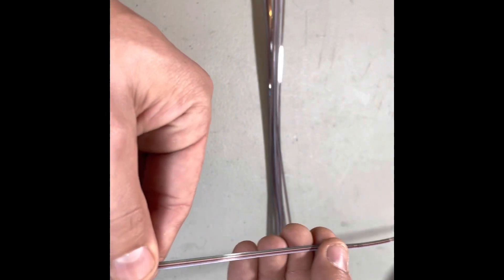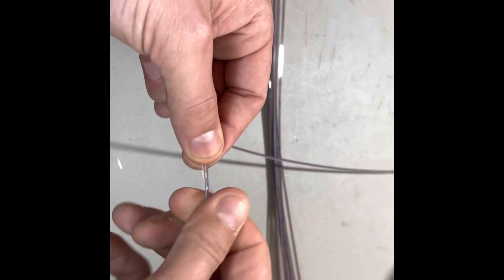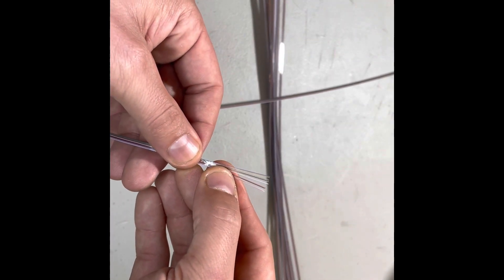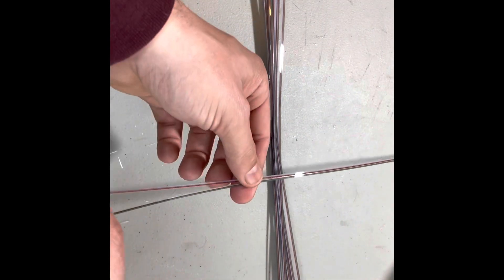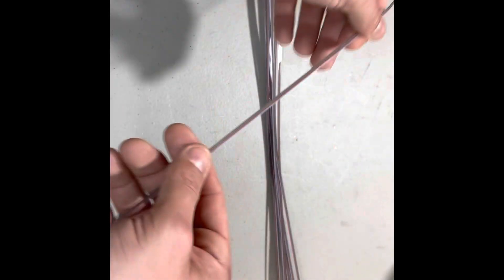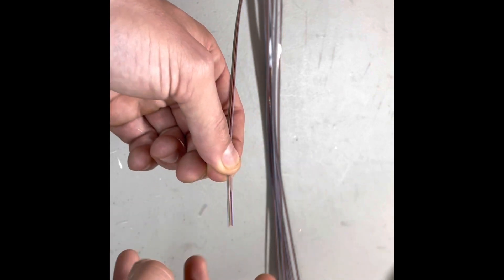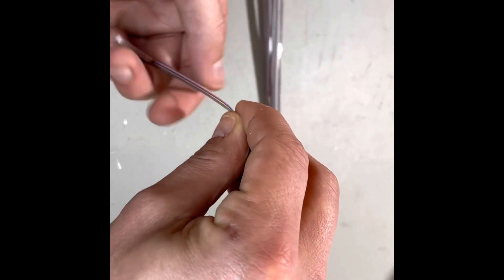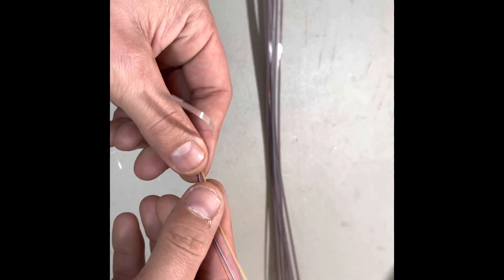How to De-Ribbonize fiber optics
In this video, I am demonstrating my techniques for De-Ribbonizing fiber optic cables.